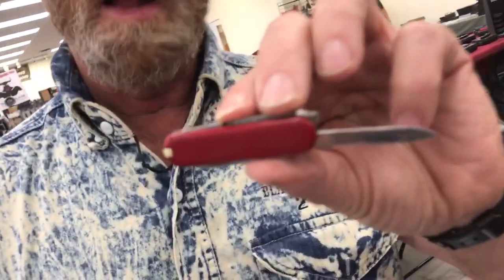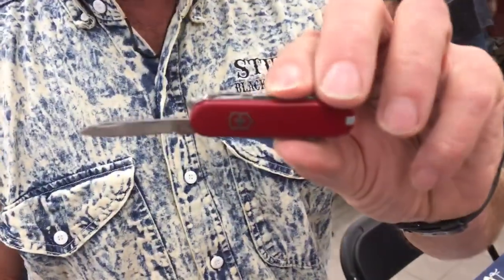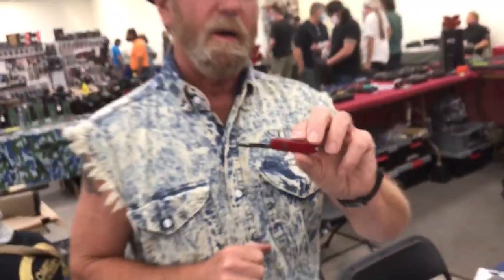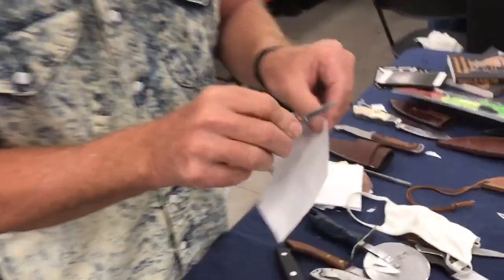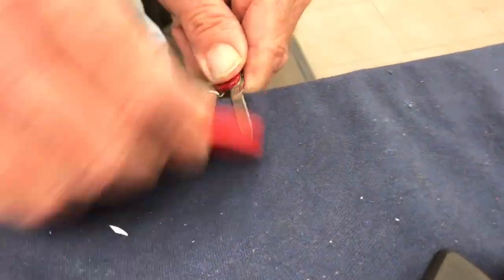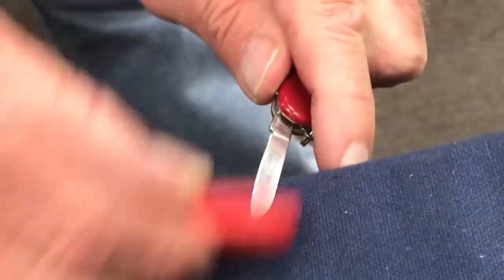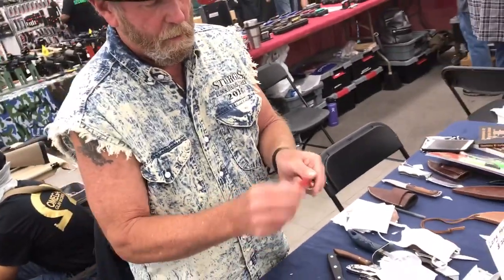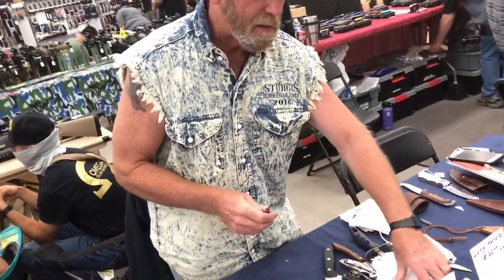Sharpen a Swiss Army Knife Fast | Pocket Knife Sharpener | Thieves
Buy the World's Best Knife Sharpener Live at the Gun Show with Brad Buckner. Here's how to get your Swiss Army Pocket Knife super sharp... Super Fast!!